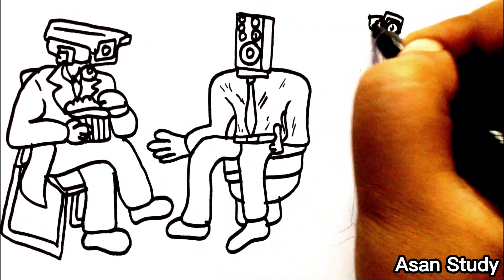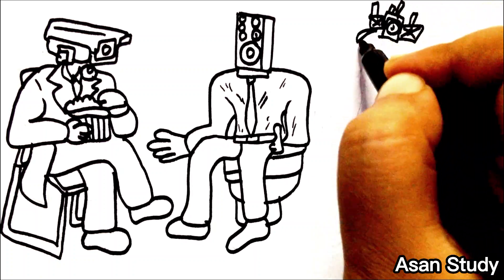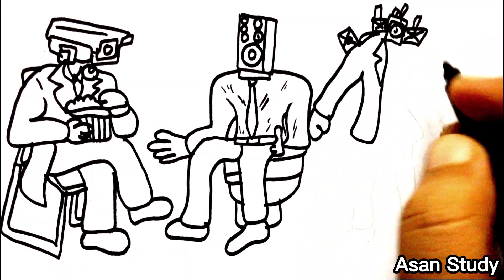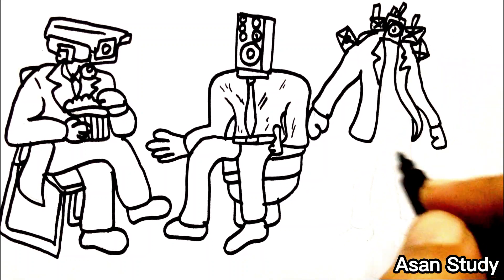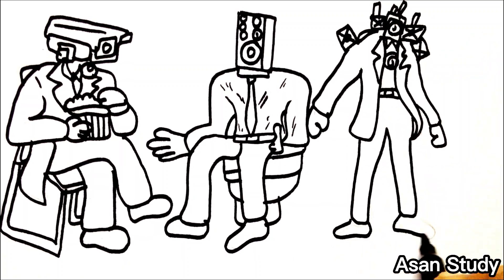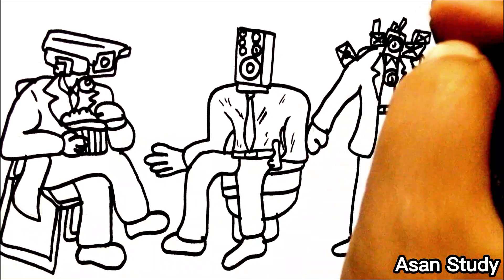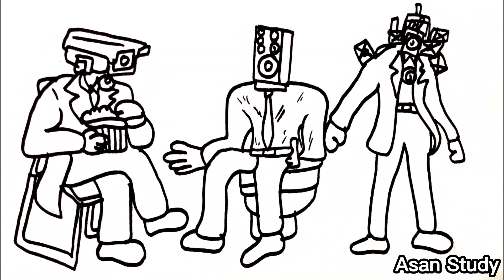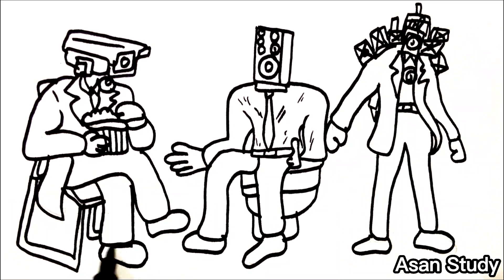How to draw Cameraman, Titan Cameraman and Speakerman From Skibidi Toilet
In this video we will learn to draw titan Speakerman and cameraman from skibidi toilet in an easy way. !